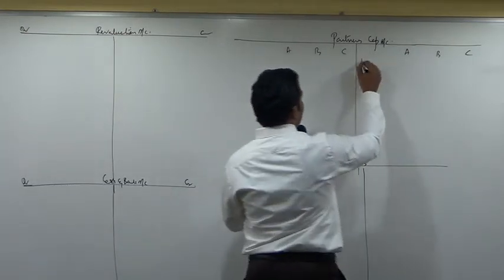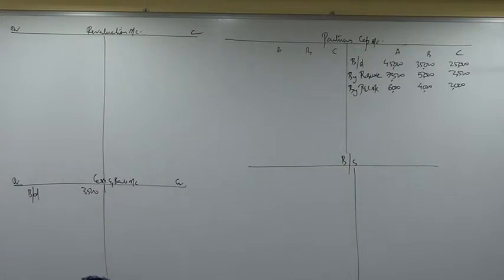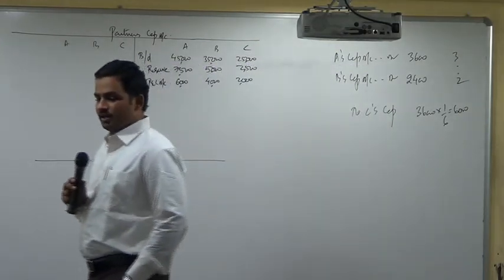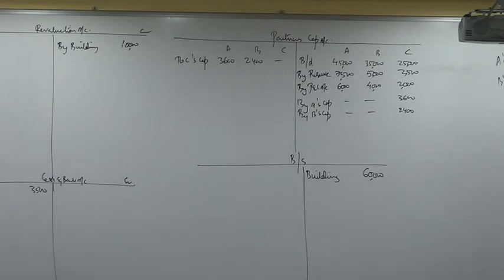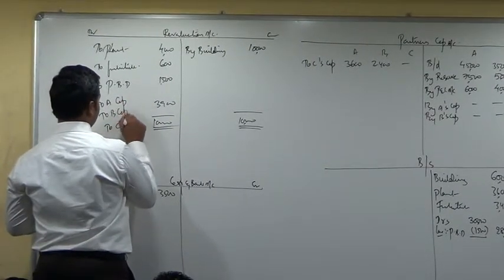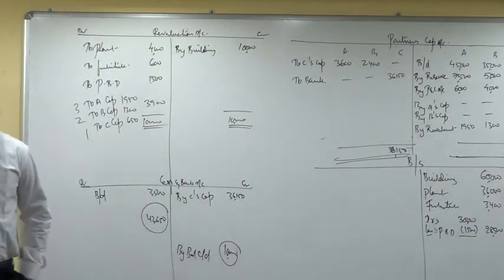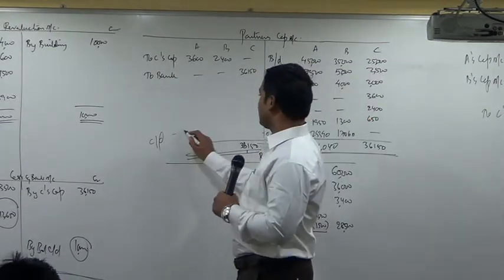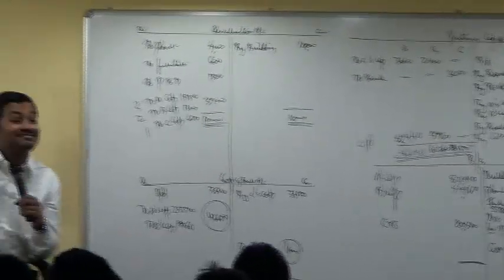Partnership Account (Retirement of a Partner) Lecture 3 (1)